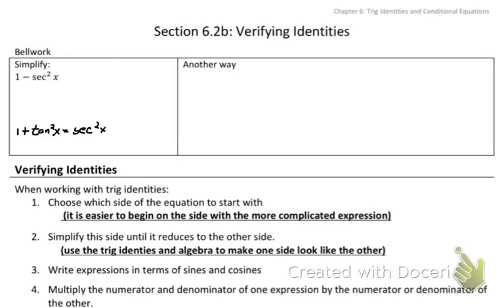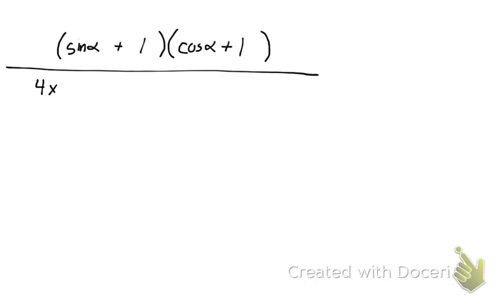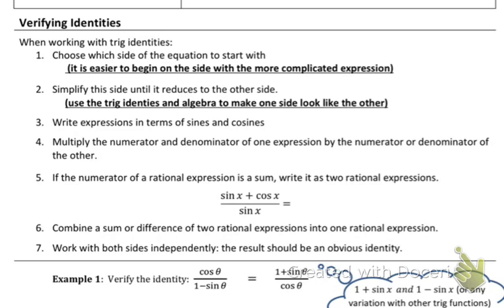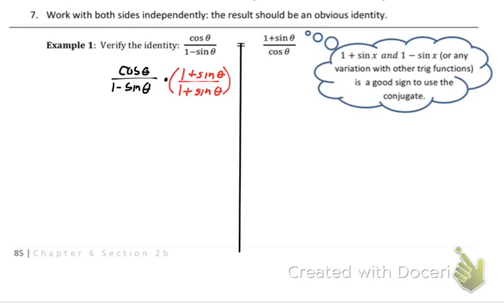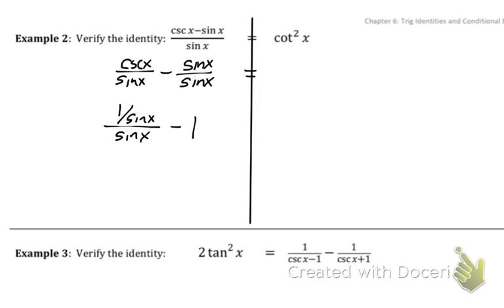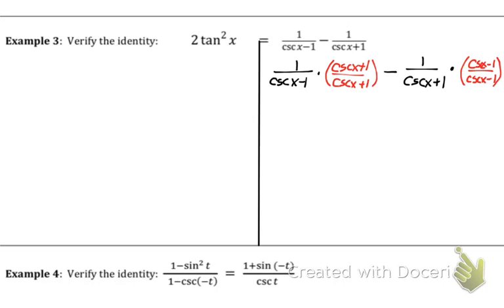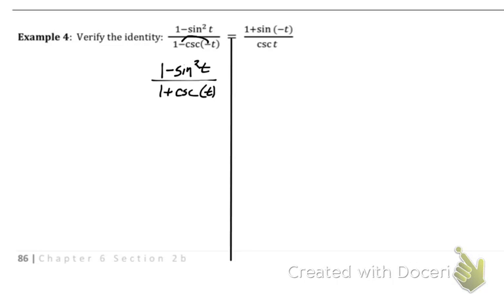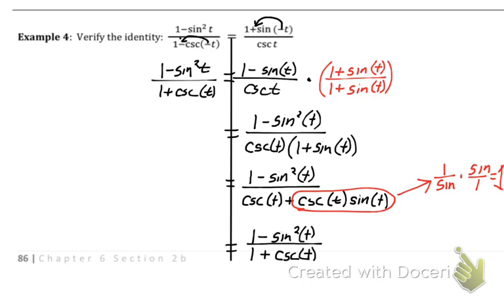Precalc 6.2b (10/17)